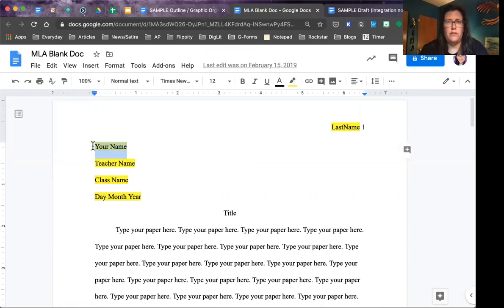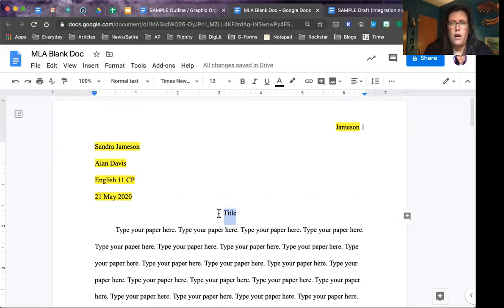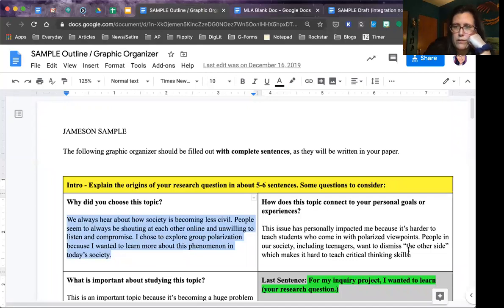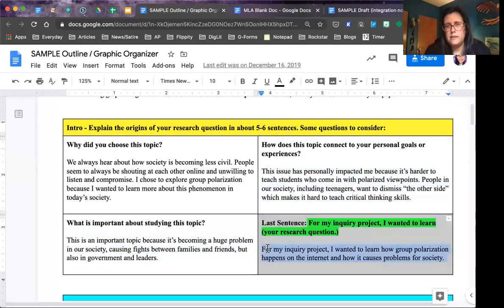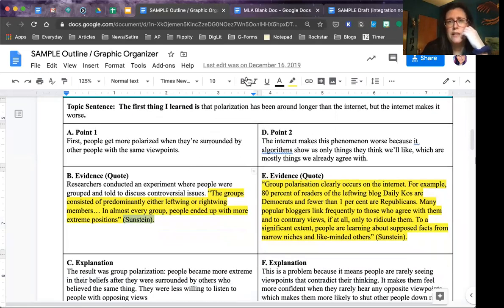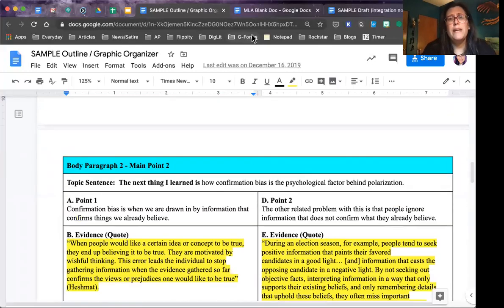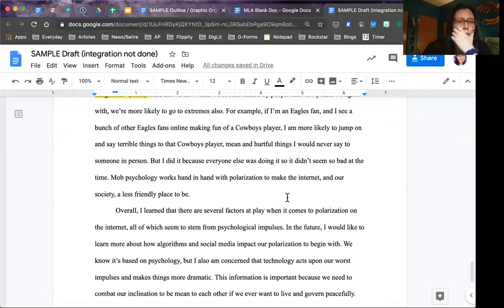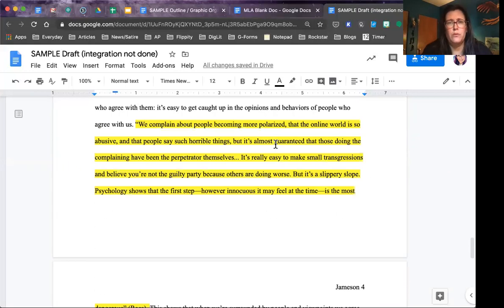Step 6 Draft